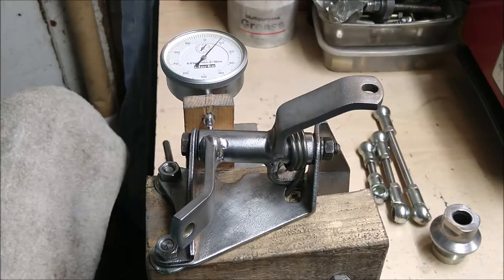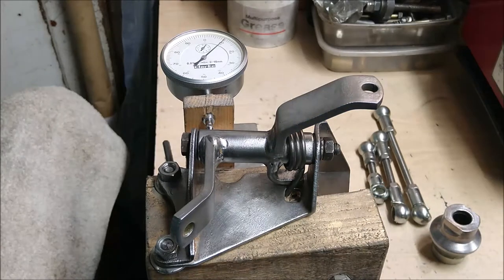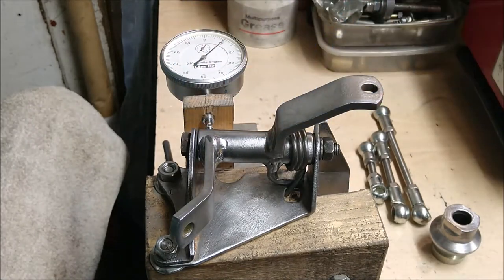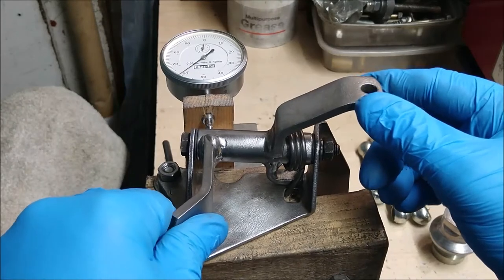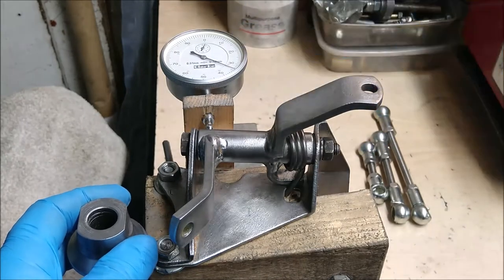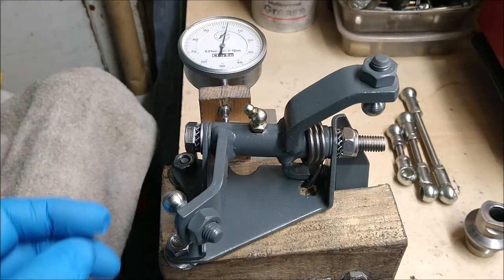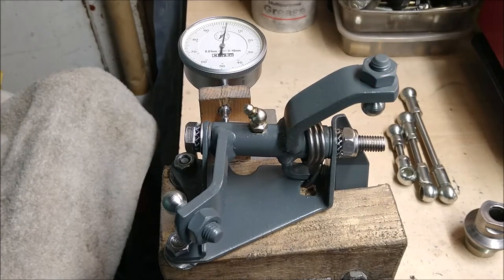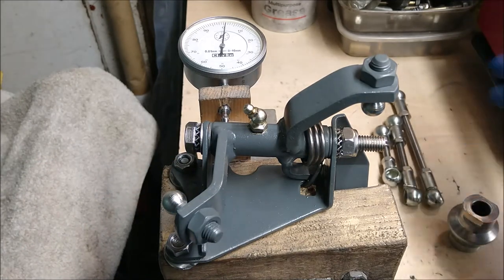Talbot Express Gear Linkage Relay August 2020 - by JKTOWERS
JKTowers Modified Gear linkage Relay Unit upgrade.
Suitable for Talbot Express, Peugeot J5, Citroen C25, and Mk1 Fiat Ducato, 1983 up to early 1994)

This video replaces the earlier one from several years ago (which had over 20,000 views) as the relay has gone through various updates in that time.